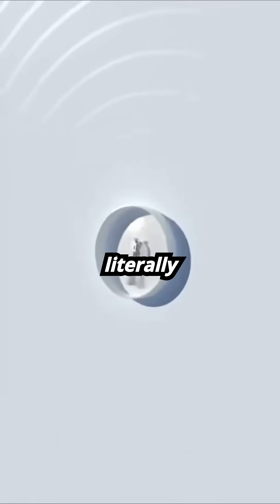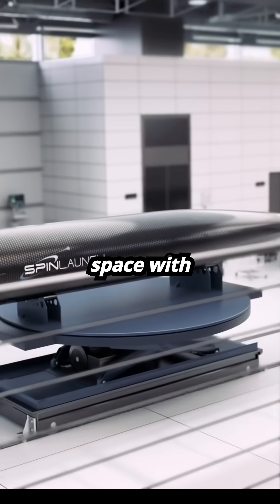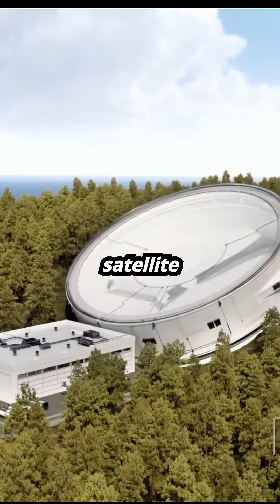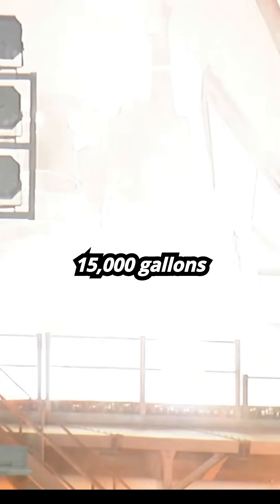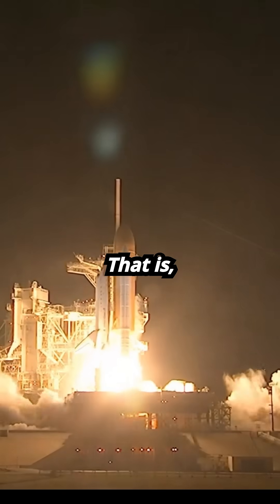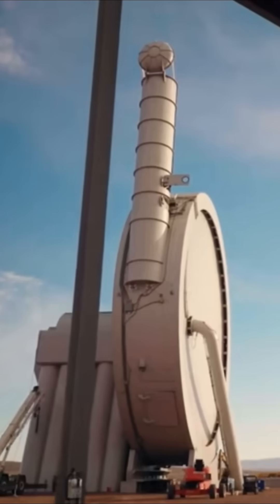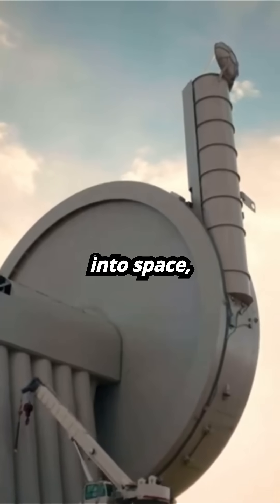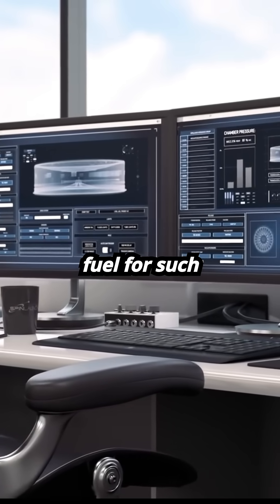SpinLaunch: The Future of Space Launches Begins Now - First Suborbital Test!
SpinLaunch is transforming the Rocket launch system forever.